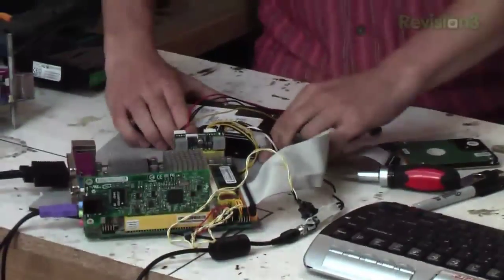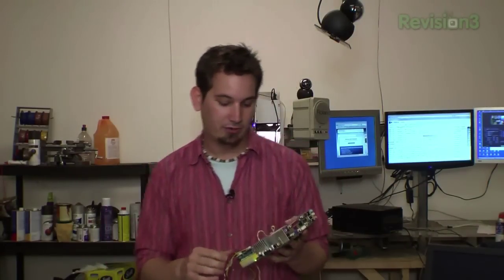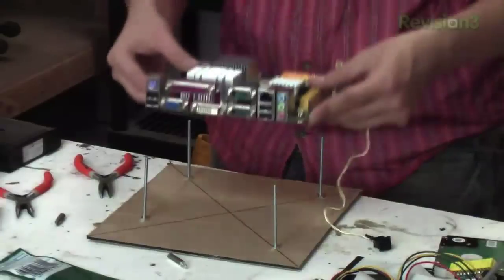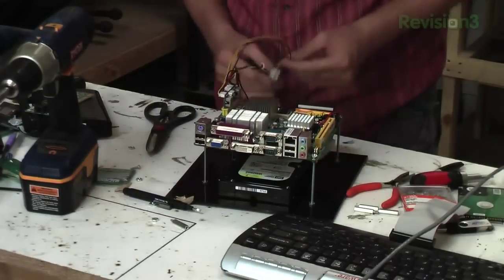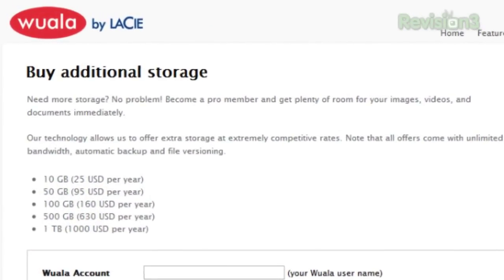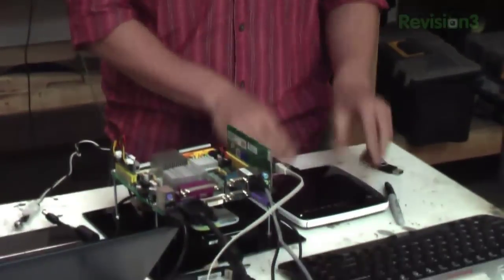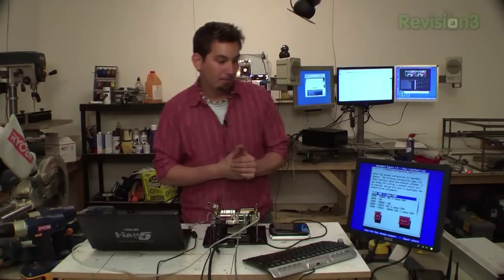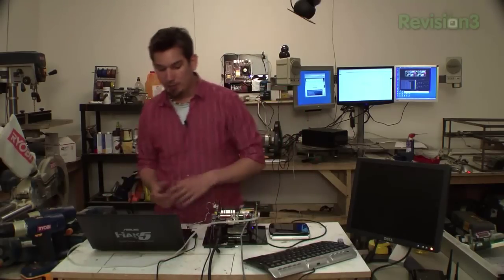Hak5 - Building a high performance home router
Make your home network scream with a high performance router and firewall. Darren builds a custom network appliance using cheap parts, free and open source software and more power tools than he's typically allowed to touch. Plus, need an online backup solution? Fancy 50 gigs in the cloud for free? Shannon's got the hookup.